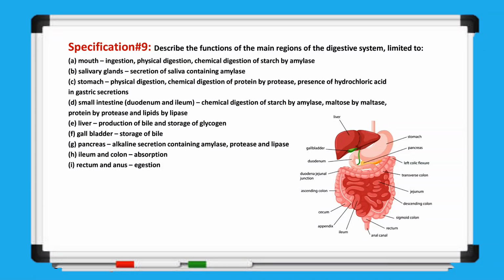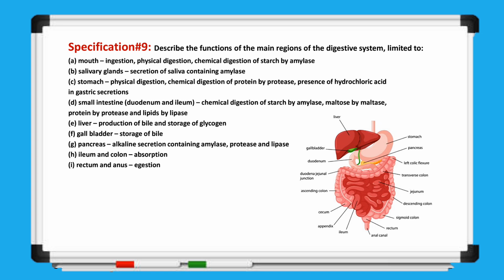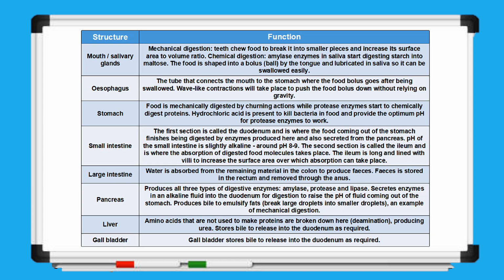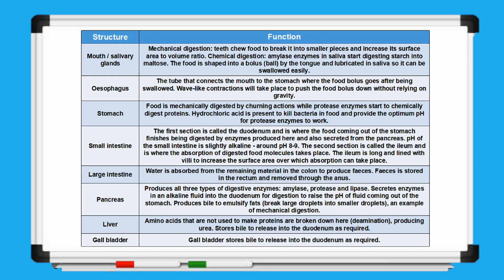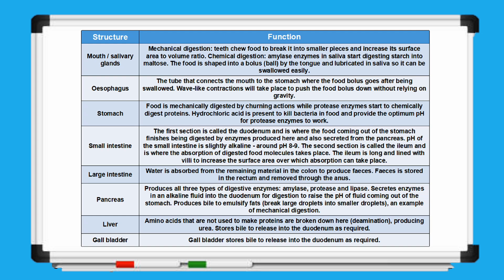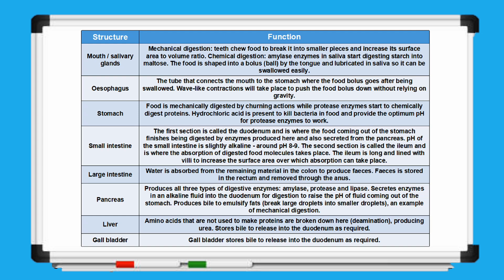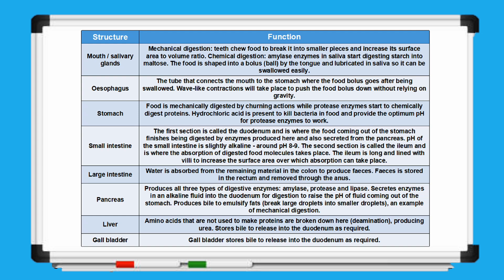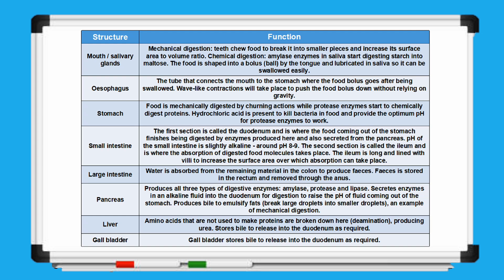Importance of the parts of digestive System | Human Nutrition | Chapter 8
‎O Level Biology | 5090 biology | chapter 8 Human Nutrition | Unit: 8.2 | Human Digestive System.
‎O Level Biology 5090 topical (Chapter 8 : Human Nutrition) notes are available
‎This video provides a detailed information about Human Nutrition. You'll acquire comprehensive knowledge about Unit 8.2: Human Digestive System. By focusing on key topics from each chapter, the revision process becomes more efficient, helping you cover your entire syllabus in a shorter time without wasting energy on irrelevant material found in textbooks or online, which often leads to confusion. At this stage, it's crucial to follow the syllabus specifications to aim for an A* in your exams. Don't forget to review the past 10 years' worth of papers (all variants) along with detailed marking schemes. Best of luck to all!